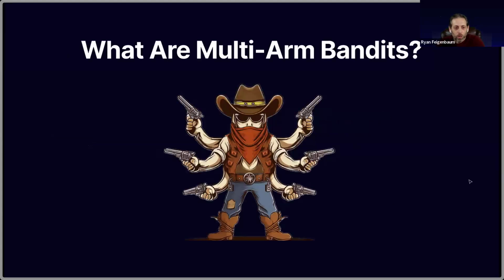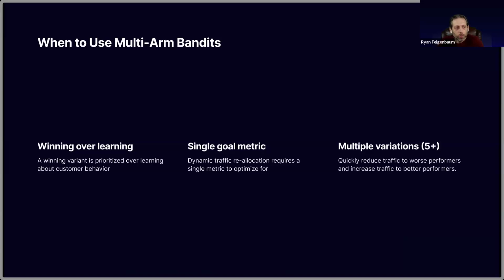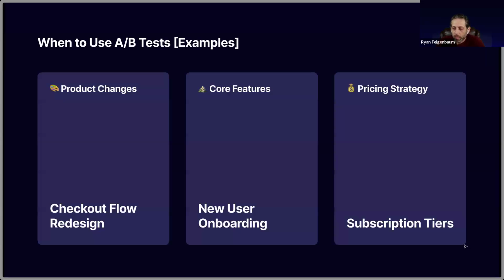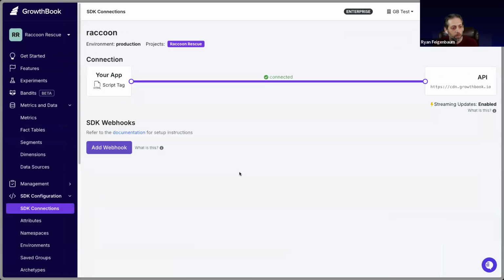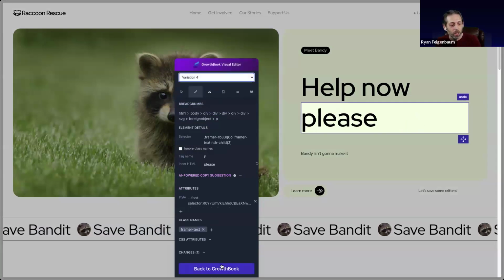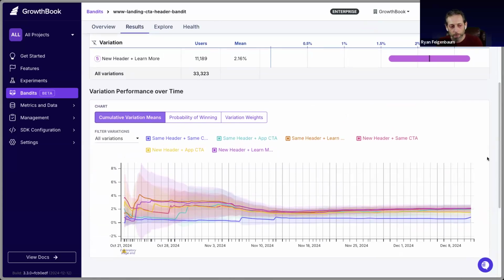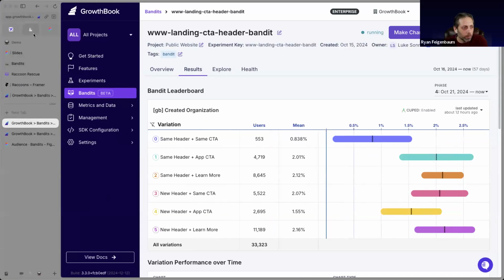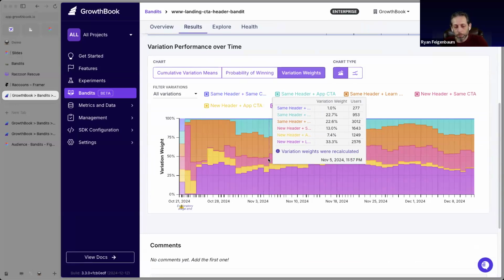Faster Decisions with Multi-Armed Bandit Experiments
Learn how Multi-Armed Bandit Experiments can help you make faster decisions with Growthbook. Optimize your testing strategy with this powerful tool!